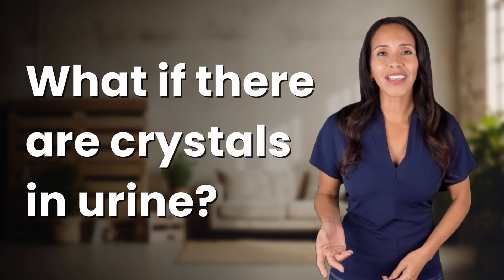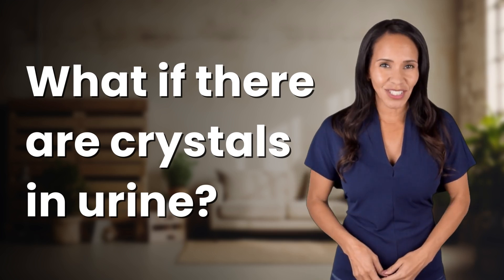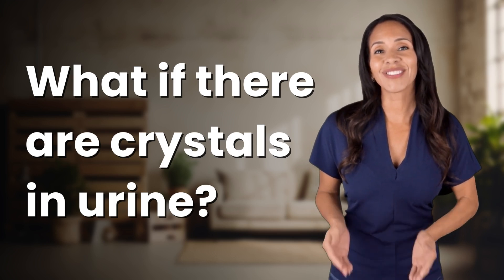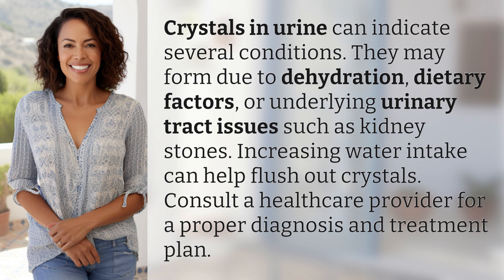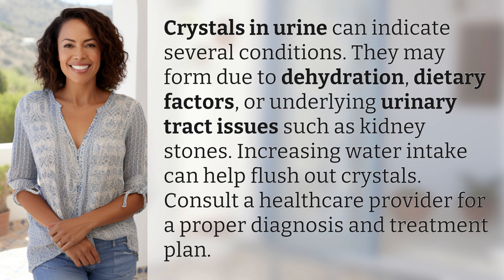What if there are crystals in urine?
Understanding Crystals in Urine: Causes and Treatment Options 👉 Crystals in Urine 👉 Learn about the potential causes of crystals in urine, including dehydration and kidney stones. Find out how increasing water intake can help flush out crystals and when to seek medical advice.

Laura S. Harris (2024, May 24.) What if there are crystals in urine?
    🌐 AskAbout.video